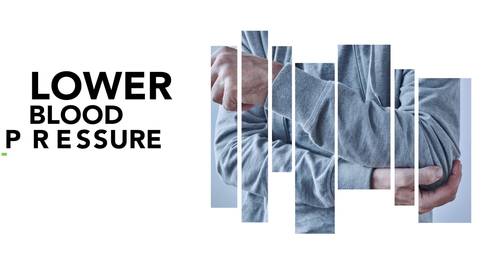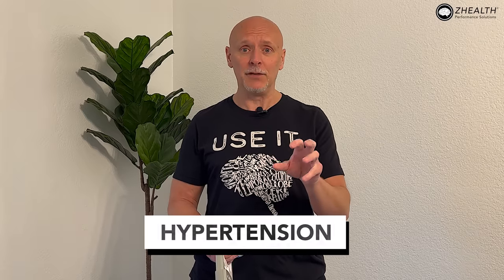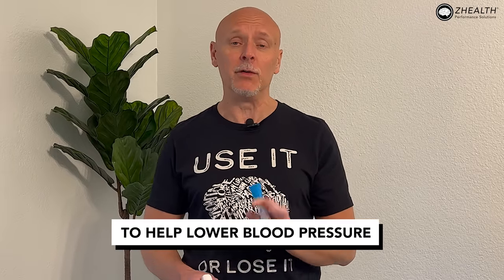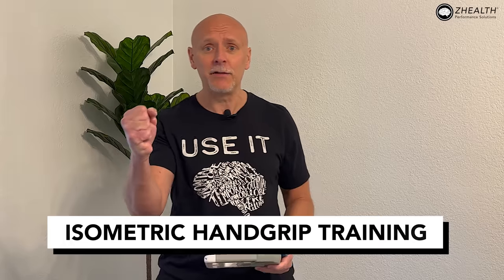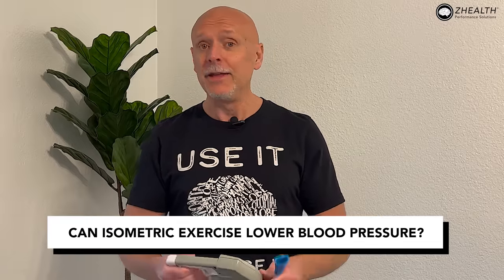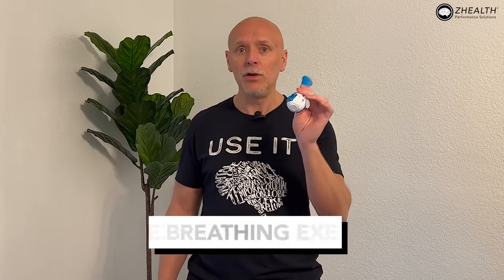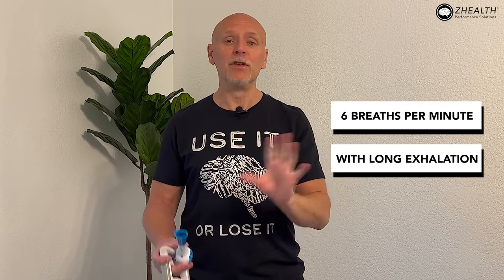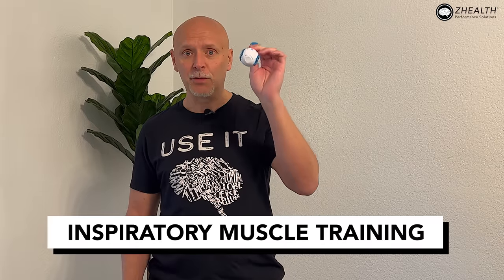Lower Blood Pressure in 5 Minutes (2 Proven Approaches!)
Hypertension impacts over 1,000,000,000 people worldwide and according to recent reviews less than 1 in 5 have it well controlled.

As a result, a tremendous amount of research is constantly being conducted into ways to lower blood pressure effectively. As most people know, there are a number of different approaches that can often  be useful in lowering blood pressure  including dietary alterations, maintaining a healthy weight, and getting regular exercise.Finally, if lifestyle changes alone are not enough  medication may also be necessary but may be unavailable or ineffective in many cases.

Are there other options available? The answer is yes!

Today, we're going to share two proven approaches to lowering blood pressure at home. These can be remarkably effective and may be essential tools for people that are at higher risk in heart attacks, cardiovascular disease, kidney disease, and stroke due to hypertension.

Video Highlights:
-- Hypertension
-- Utilizing Isometric Handgrip Training
-- Inspiratory Muscle Training